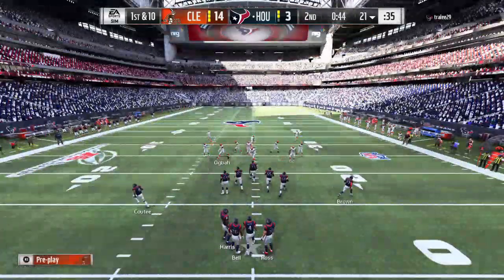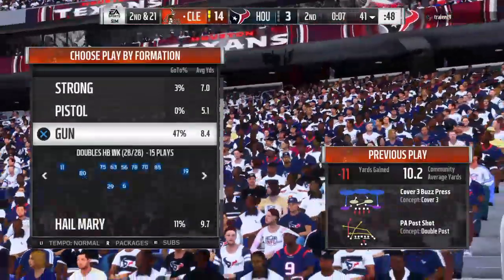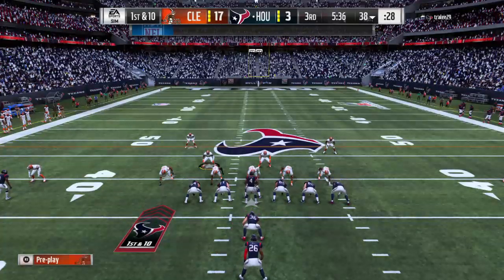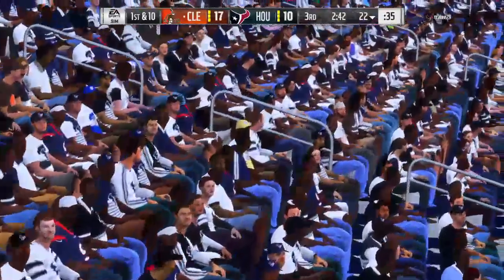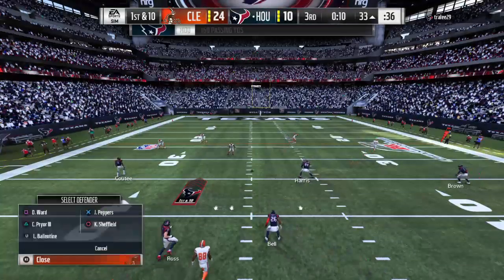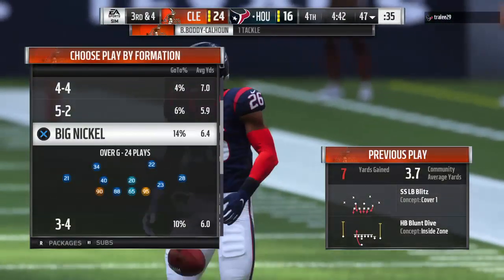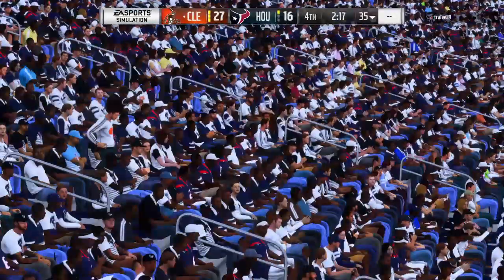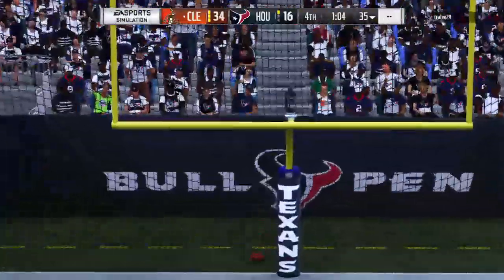Maddn Dvional v 49ers